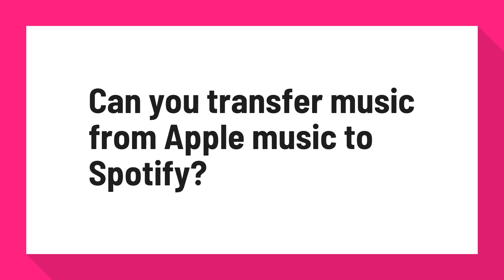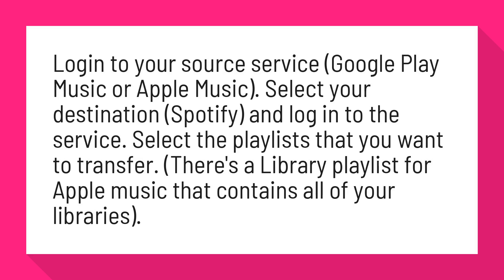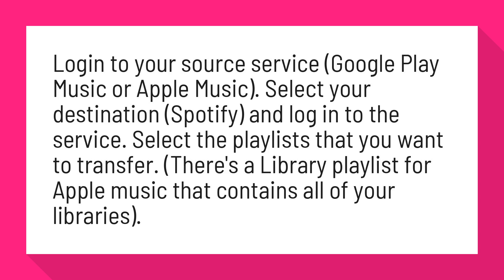Can you transfer music from Apple music to Spotify?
The best ways to move your music from Apple Music or Google Play ...

Login to your source service (Google Play Music or Apple Music). Select your destination (Spotify) and log in to the service. Select the playlists that you want to transfer. (There's a Library playlist for Apple music that contains all of your libraries).